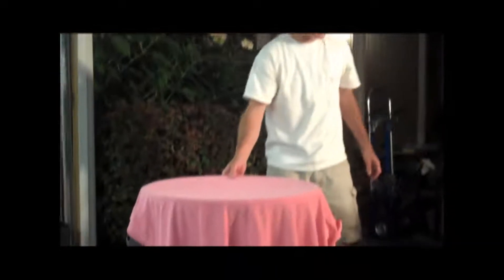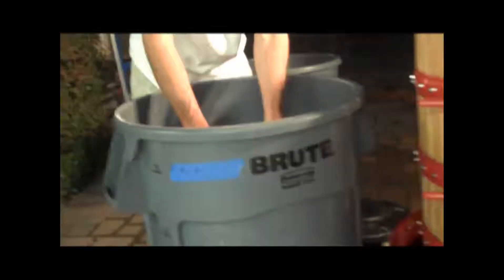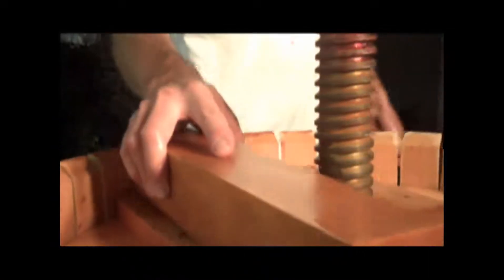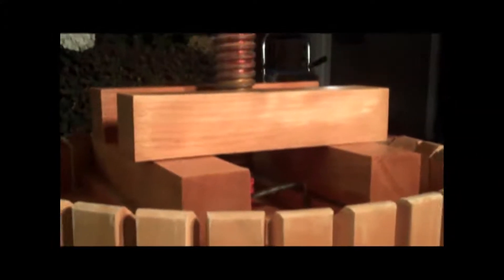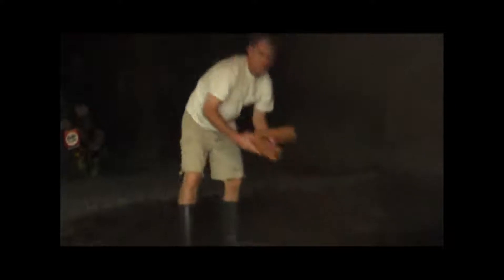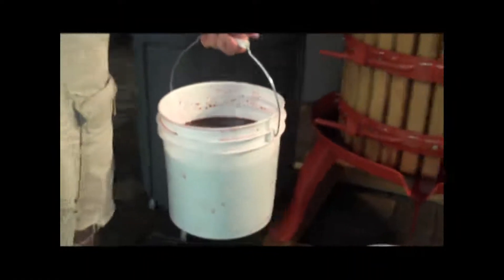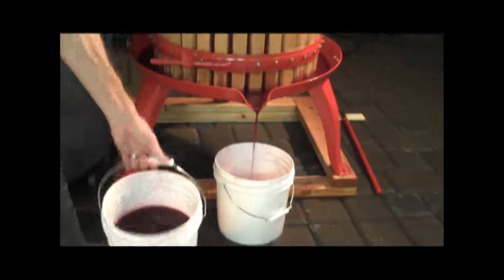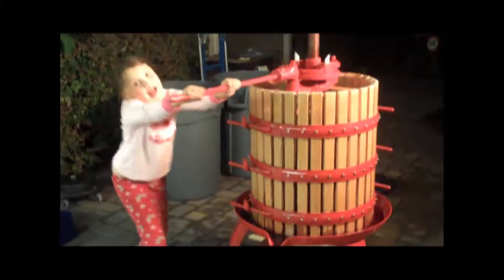Sagebrooke Press Off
Troy and Sage press off 2010 vinatage.